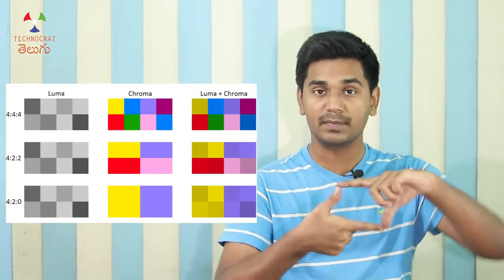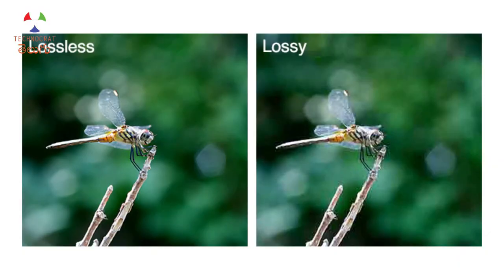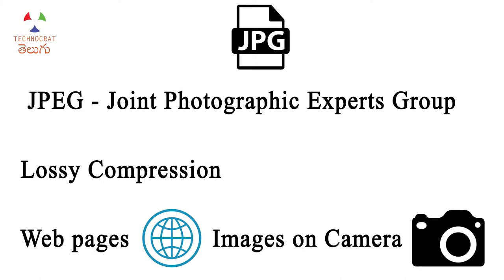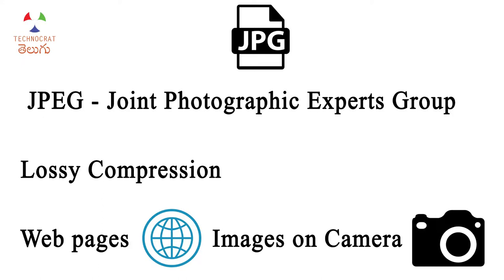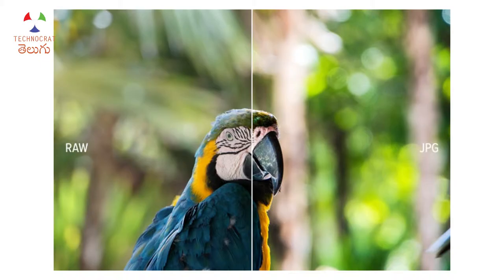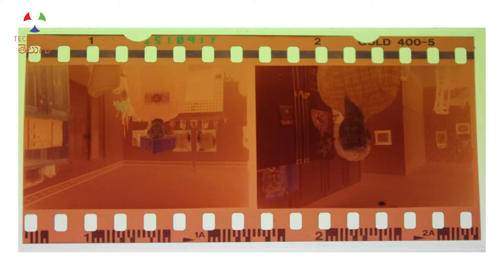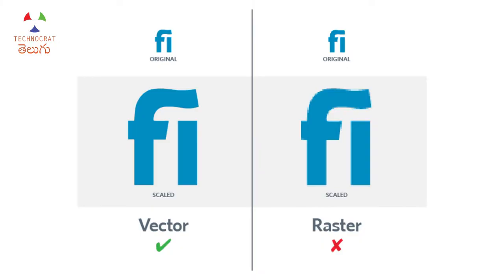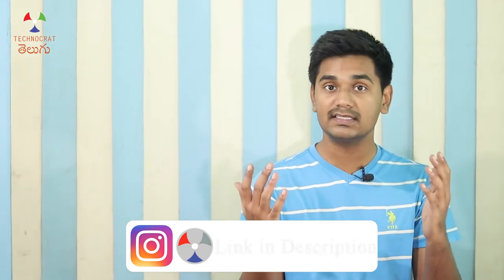.JPEG vs .PNG vs. RAW – Image File Formats, what is the difference? | TCT_Image_Series 7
We see many file formats on our computers and smart phones. We see jpegs when we click photos no our DSLRs and download images from the internet. We see png files for transparent images and we send gif files to our friends over messaging platforms. We also click images in RAW format to get greater control in image editing. In this video, we will explore all the file formats and also see where each one is used.